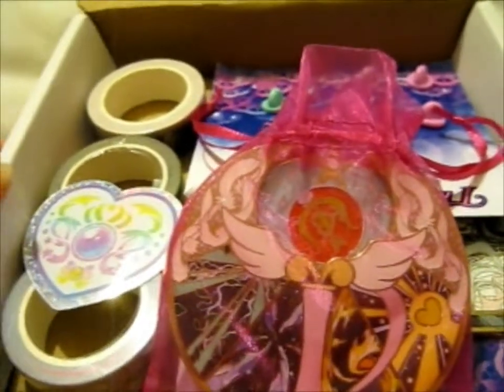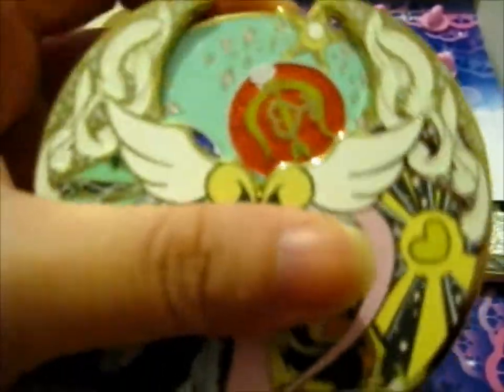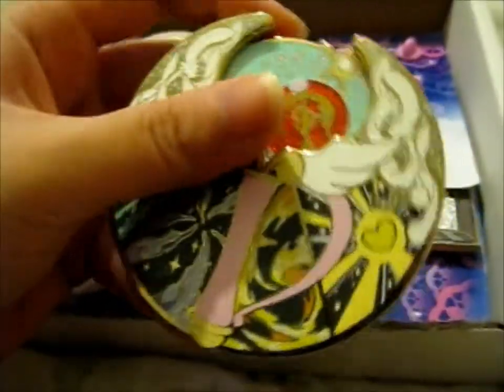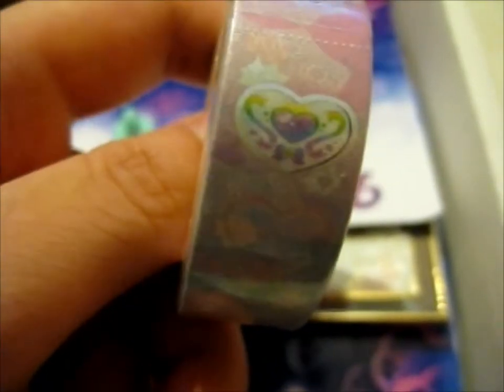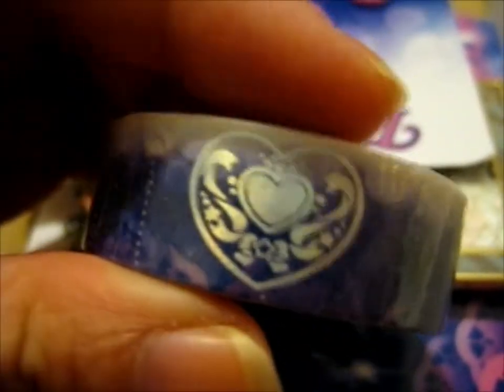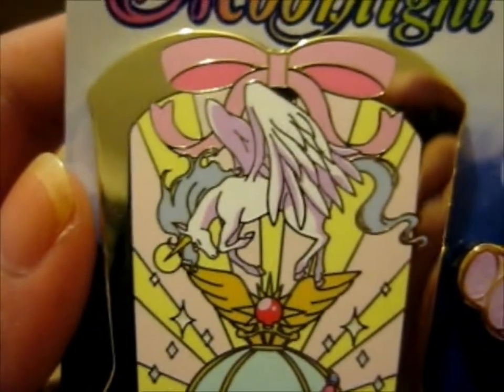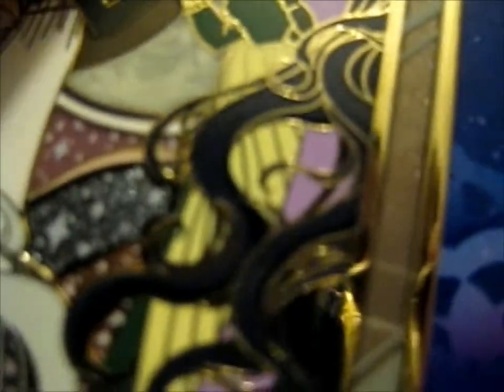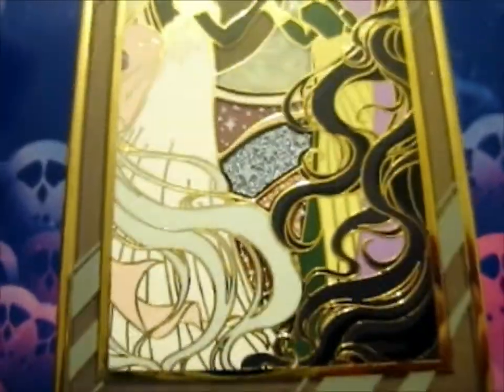Moonlight Dreamer KS Pins! ~ lozgoddessnayru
Opening of: Moonlight Dreamer KS Pins! ~ lozgoddessnayru

pfwvssj